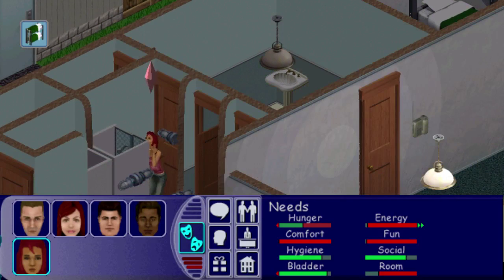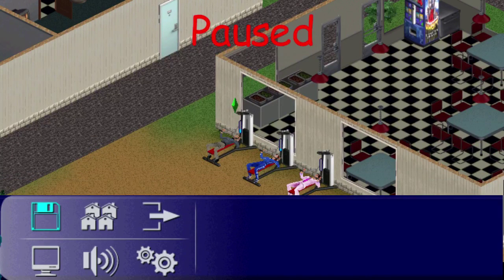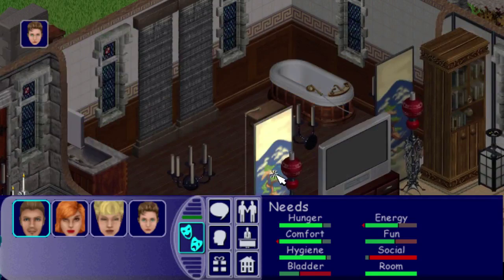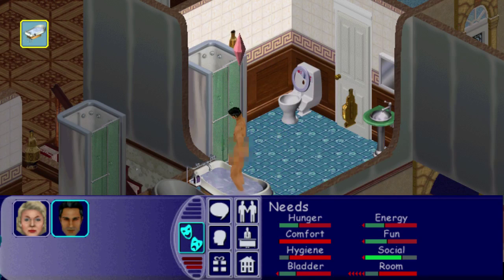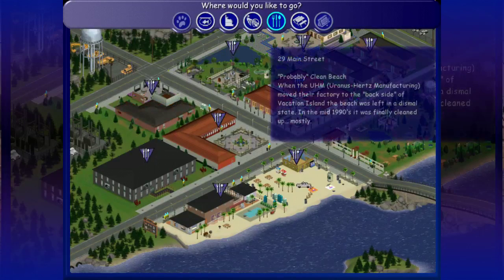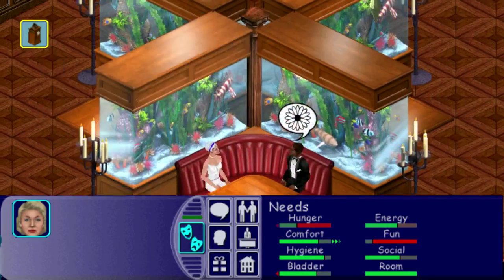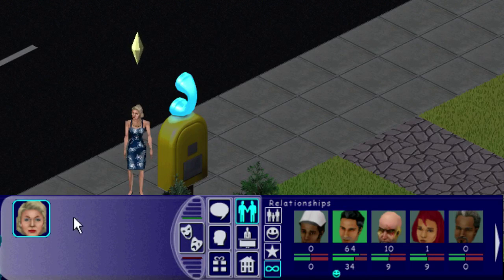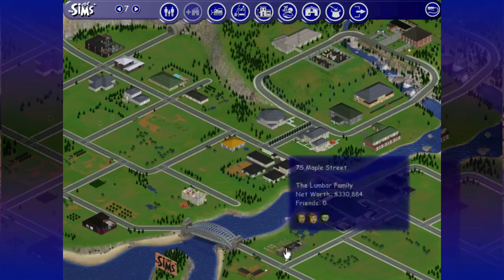Even more Uranus-Hertz Lots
More sims 1 lots. Hopefully better. In 16 great-smelling colors.